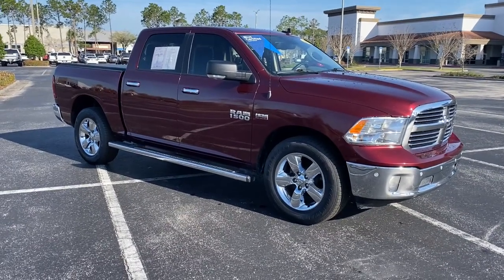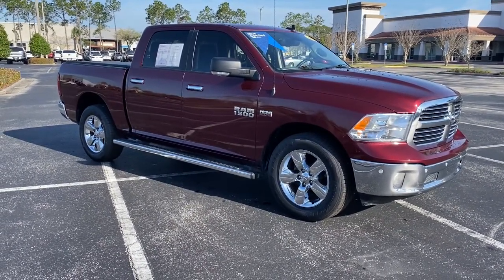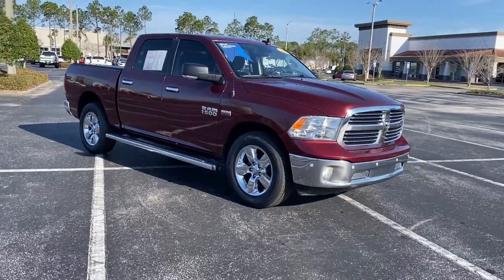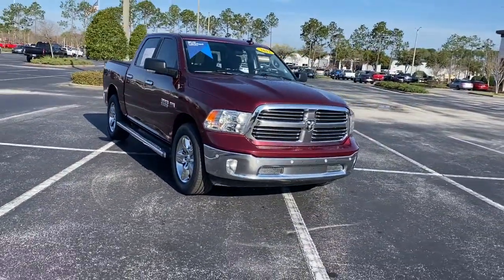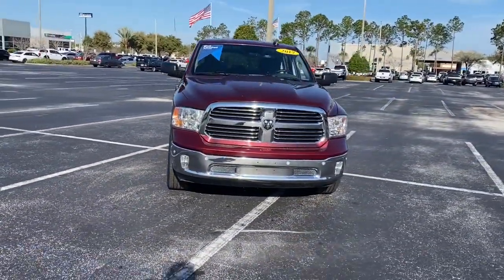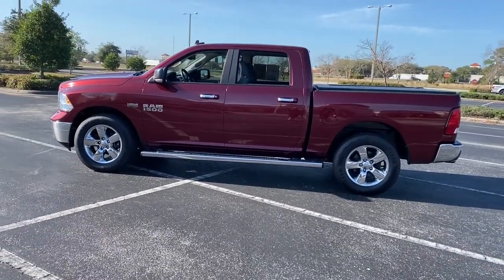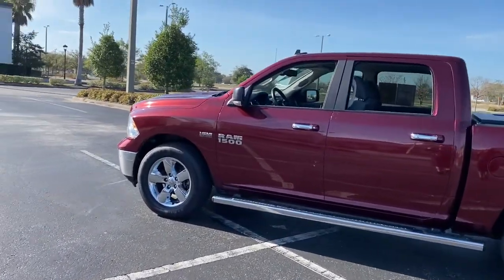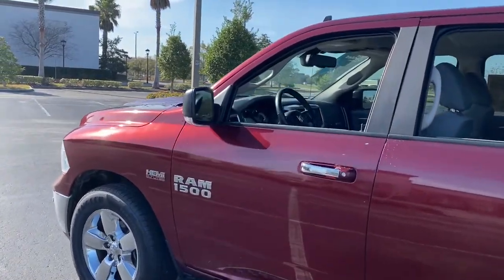2017 Ram 1500 Saint Johns, Jacksonville, Daytona Beach, Orlando, St. Augustine, FL 220730A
Delmonico Red Pearlcoat Used 2017 Ram 1500 available in Jacksonville, Florida at Bozard Ford Lincoln. Servicing the Saint Johns, Daytona Beach, Orlando, St. Augustine, FL area.
2017 Ram 1500 Big Horn - Stock#: 220730A - VIN#: 3C6RR7LT1HG751280